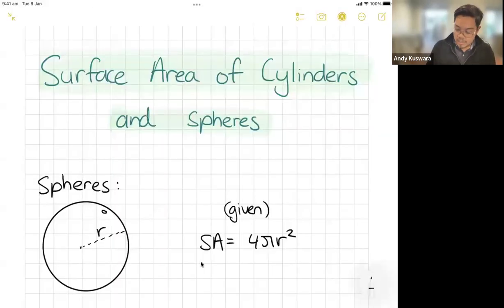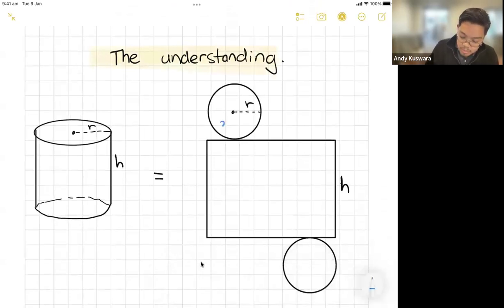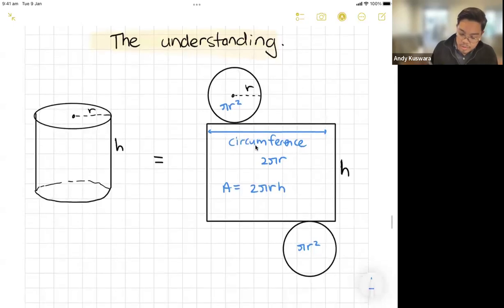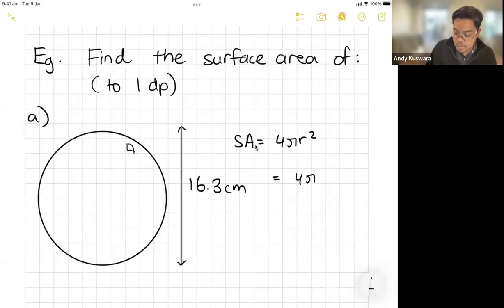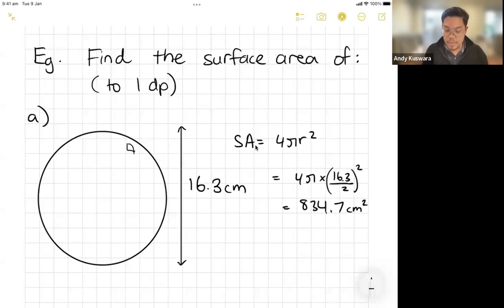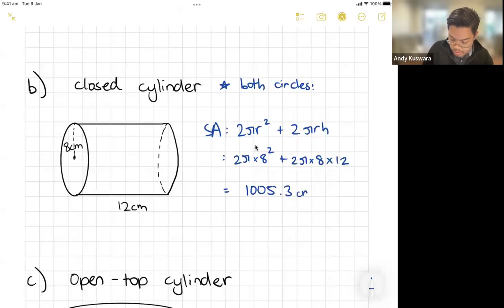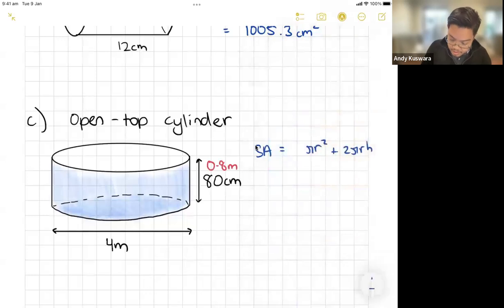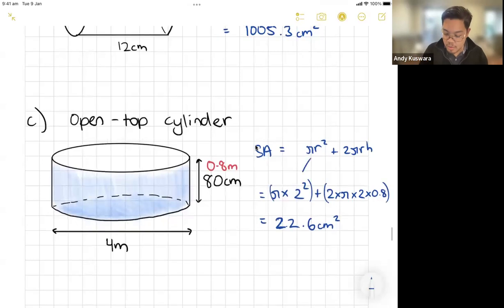Surface Area Of Cylinders and Spheres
Australia, NSW curriculum video on Surface Area of Cylinders and Spheres. Aimed at Year 11 Maths Standard.

In todays lesson we go through:
- Roof
- SA of sphere formula
- SA of Cylinder formula
- Understanding the Cylinder SA formula
- Examples

Happy Math-ing